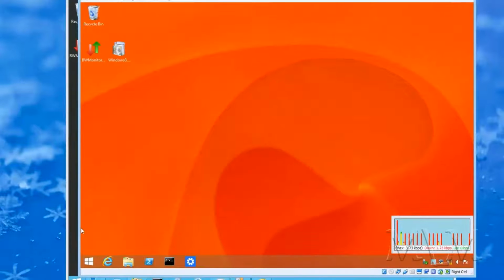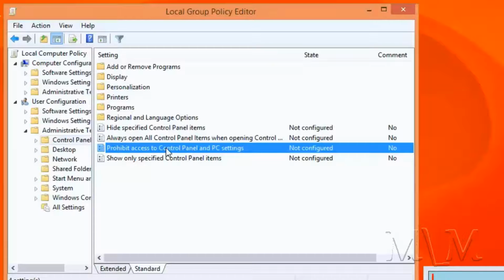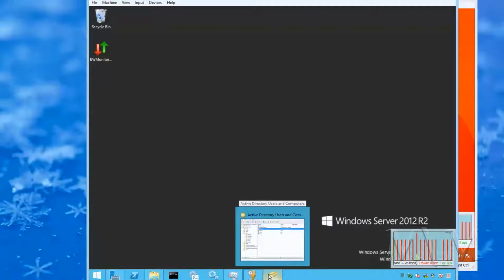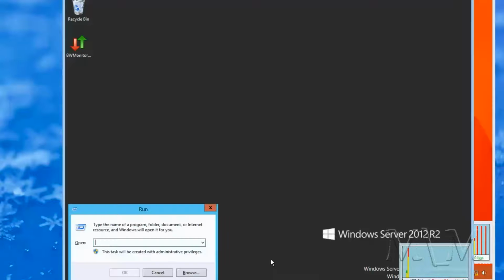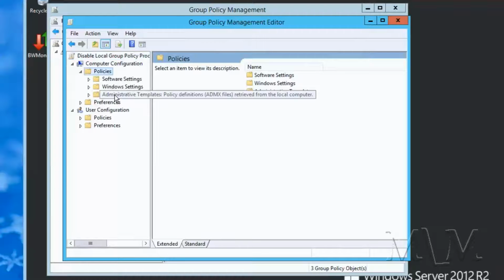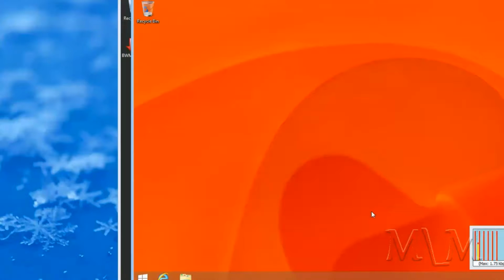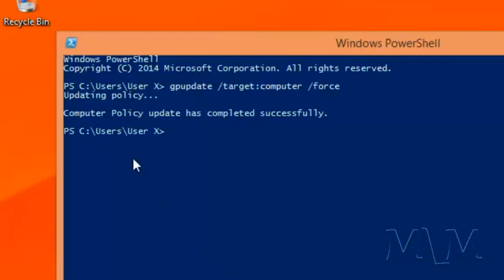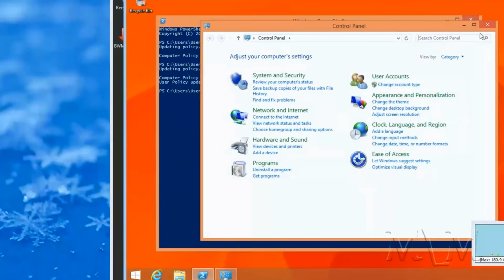Disable Local Group Policy Processing